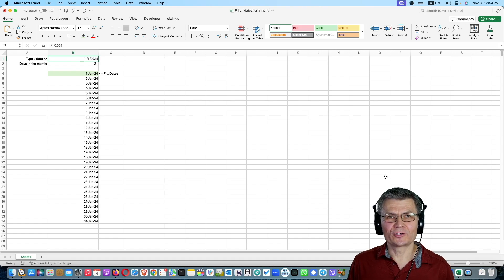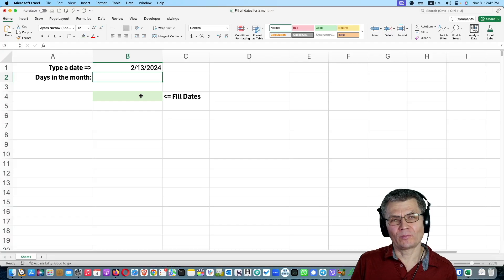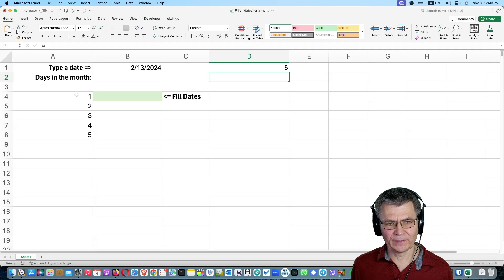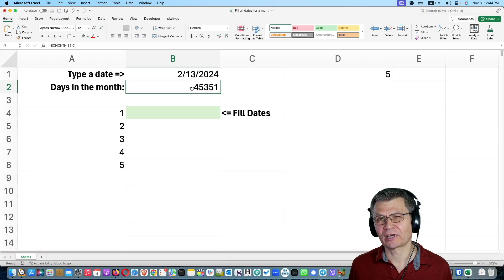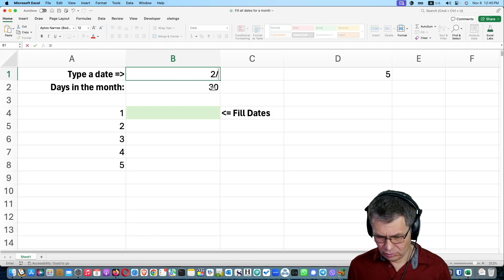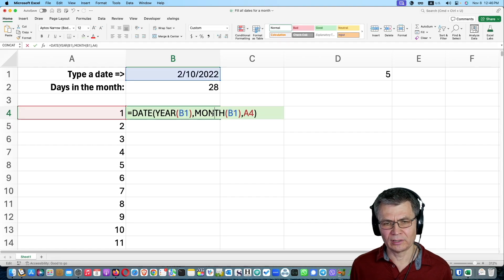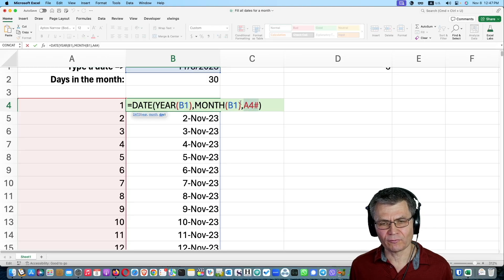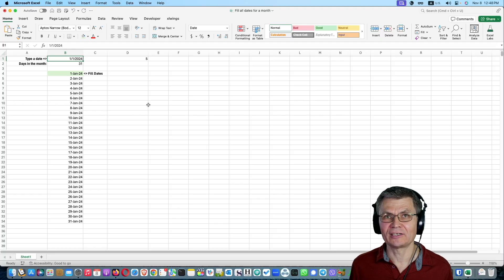How to Fill the Dates for a Month Automatically with Excel Dynamic Arrays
Learn how to fill dates for every day of a specific month using Excel dynamic arrays. Use SEQUENCE, DAY, EOMONTH, YEAR, and MONTH functions to achieve the result.